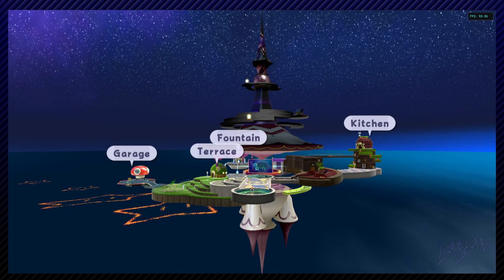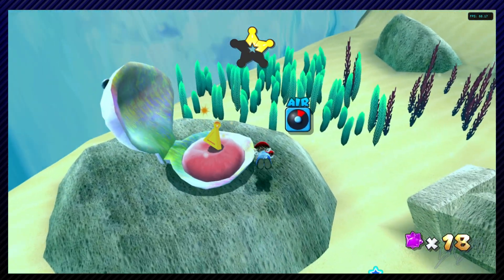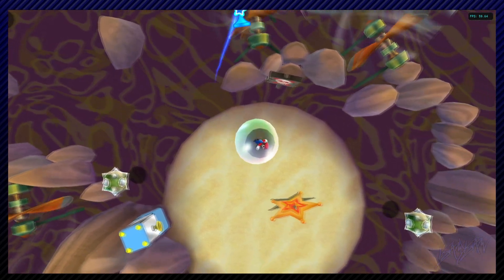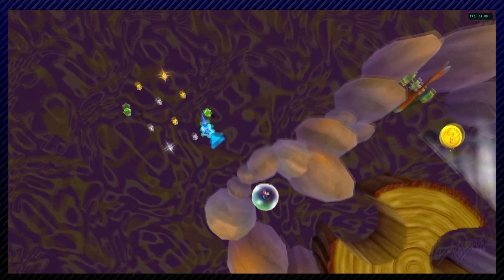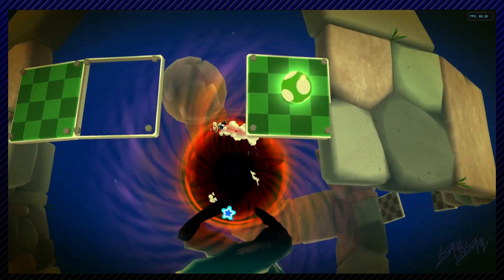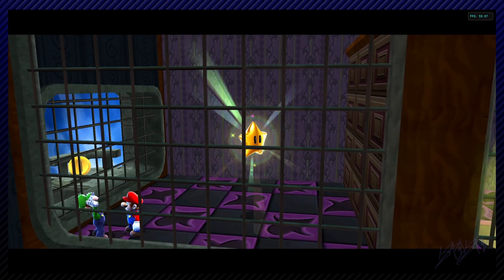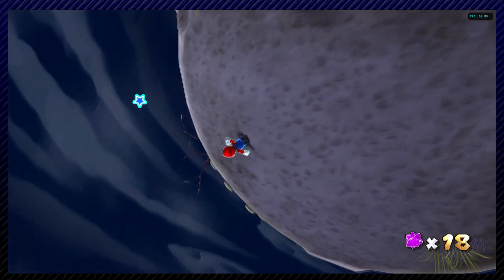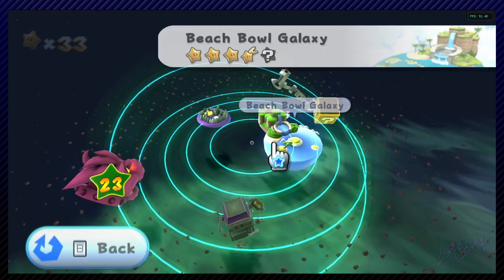KamPlays! Super Mario Galaxy | Kitchen | Episode#4 | Swimming With The Birds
Space, The Final Frontier! In what has got to be my personal favorite Mario game of all time, Super Mario Galaxy sets Mario off among the stars in this interstellar amazing adventure! Will Mario be able to save the princess in the cold vast emptiness of darkness? And will we find out the secret to life's greatest mysteries? Well I mean, now we're getting kinda deep, but let's find out!

My Official Discord Server!

Outro Song! Thank You For Not Snitching~ The Boondocks (CREAMSIE)

Nintendo 3DS and Wii U Friend Code!:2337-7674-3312

Playstation Network Account!:KamyKam7

Xbox Live Account!: KamyKam63

Steam Account:sonicfan163